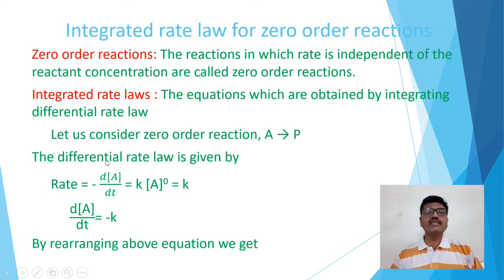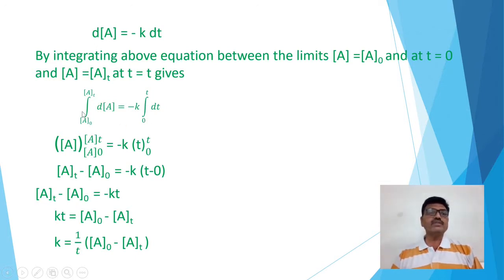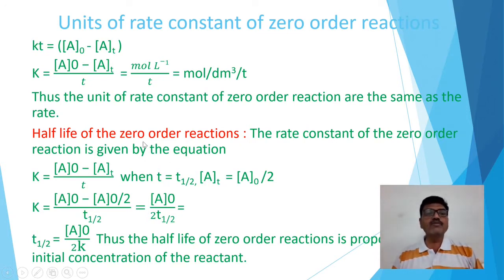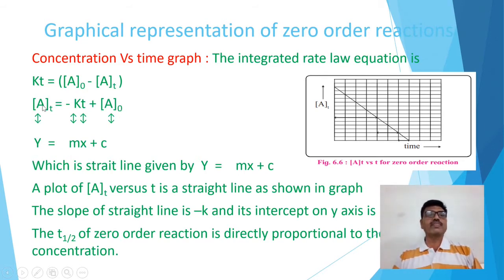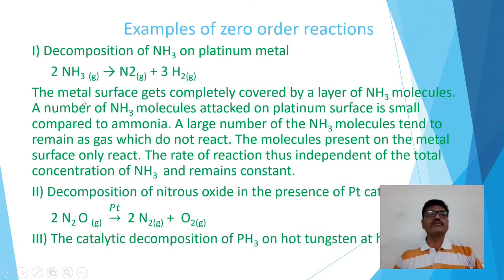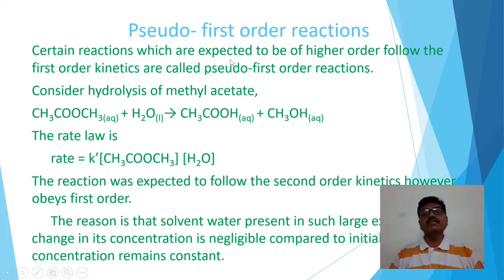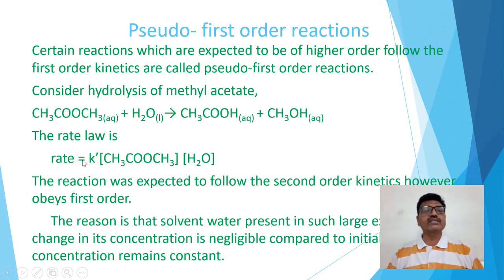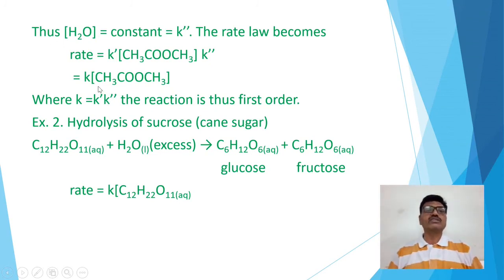Chemical Kinetics - Intergrated Rate law for zero order reaction.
welcome to our new and seventh video on chemical Kinetics.

In this wonderful video you will learn Intergrated Rate Law for zero order reactions , Units of rate constants , Half life of zero order reactions , graphical representation of zero order reaction , examples of zero order reactions , pseudo - first order reactions and explanation with examples.